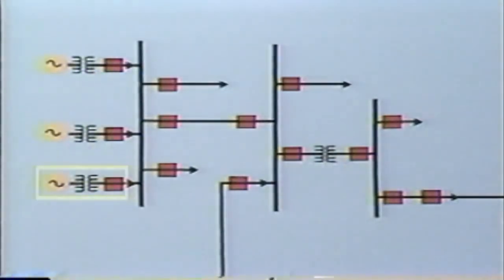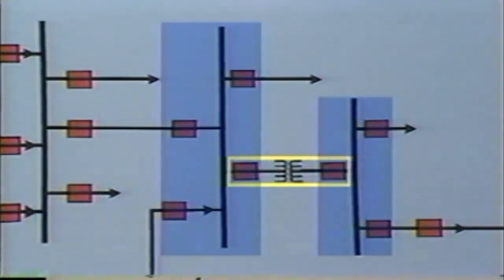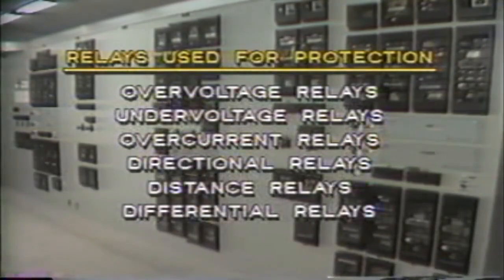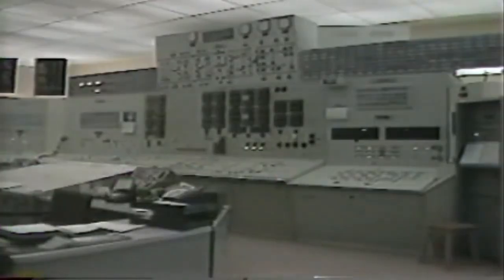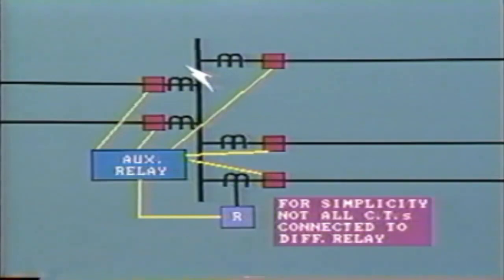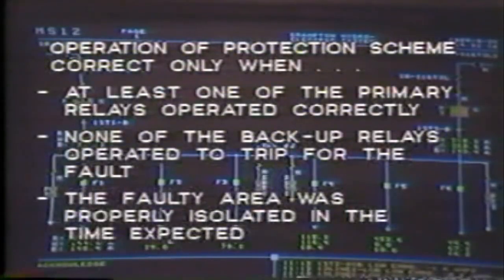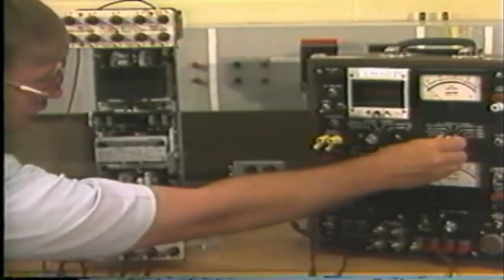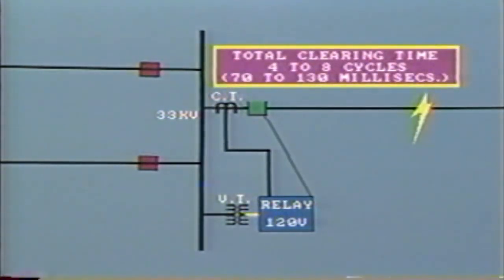Power System Protection